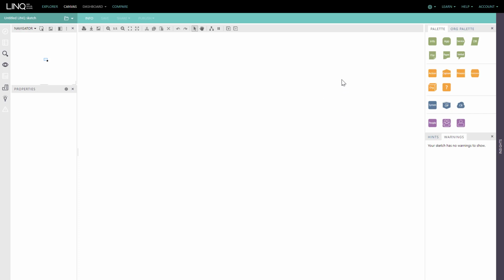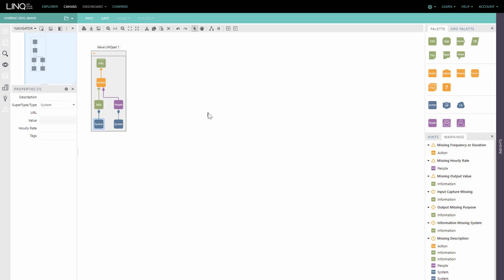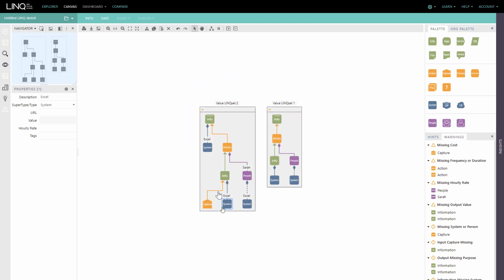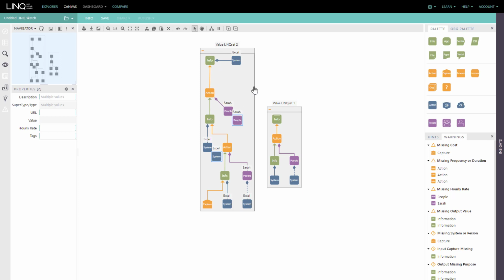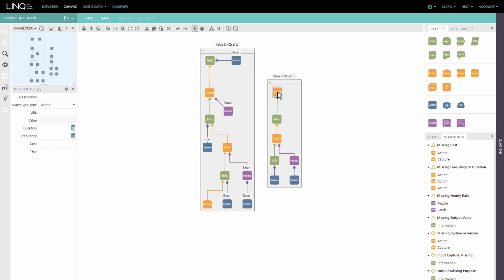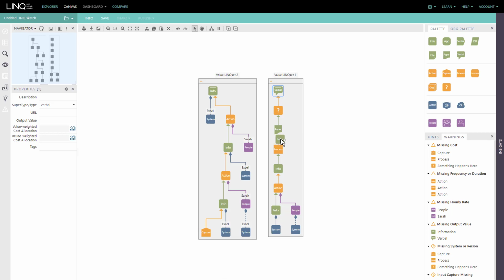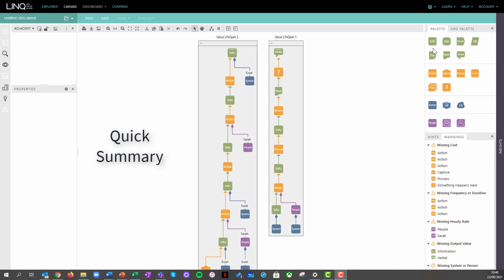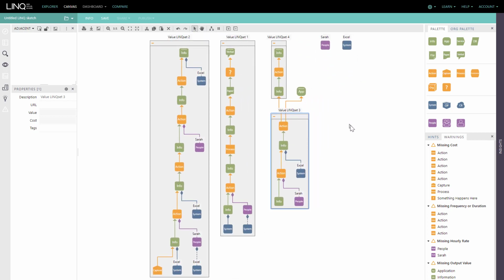Training | Adding and connecting nodes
This LINQ training videos looks at the various ways you can add and connect nodes in the LINQ canvas to build your Digital Twin